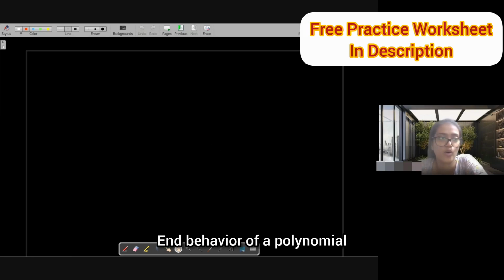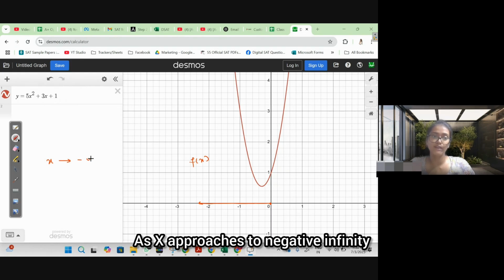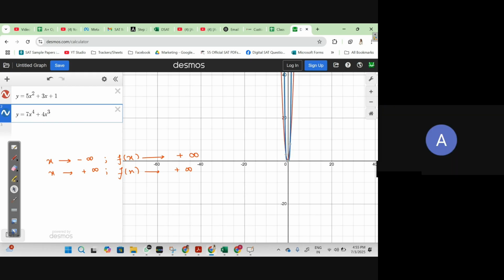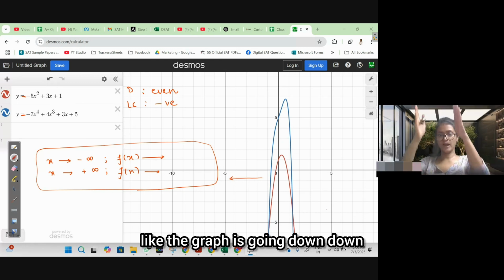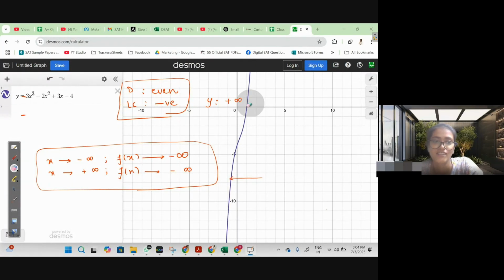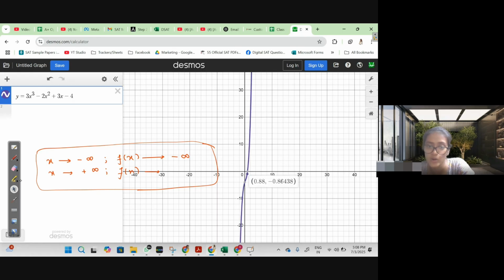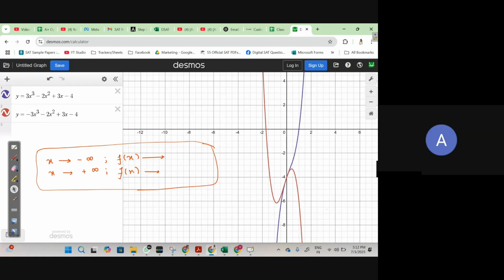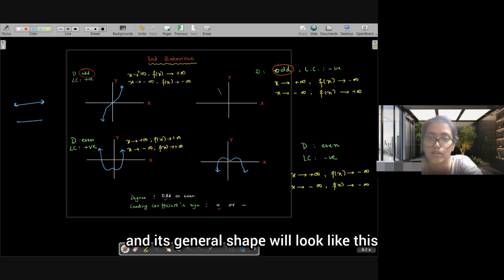End Behavior of Polynomials | Algebra 2 Full Course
✅ Algebra 1
✅ Algebra 2
✅ Geometry

FAQs -

Name : Vrinda
Quaifications : Bachelor's in Math, Master's in Operational Research

Related Queries -

Polynomial end behavior
Graph of polynomials
Polynomial increasing decreasing